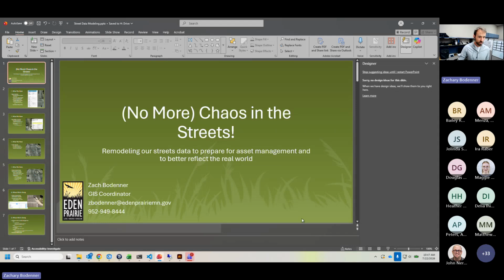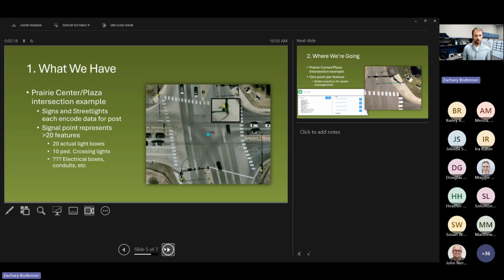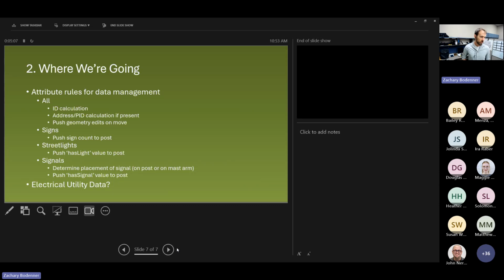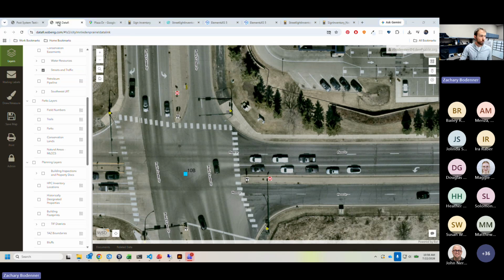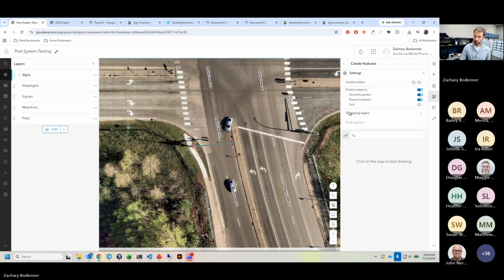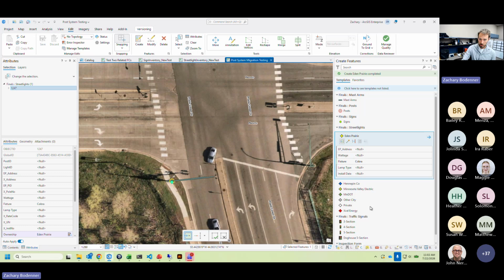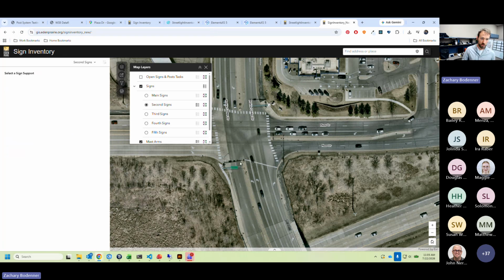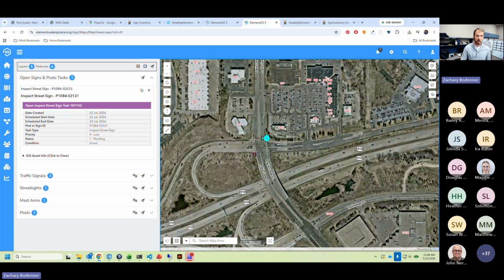(No More) Chaos in the Streets! - City of Eden Prairie